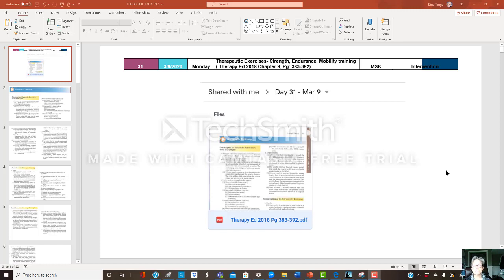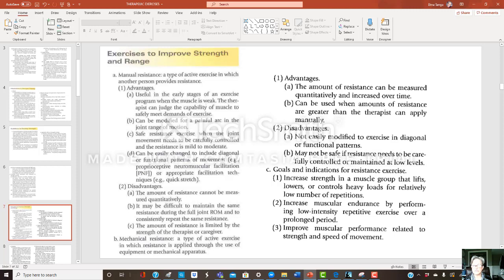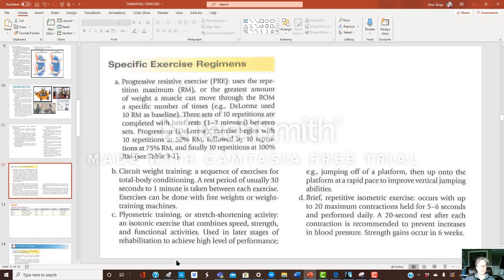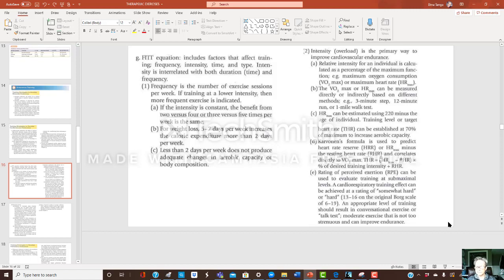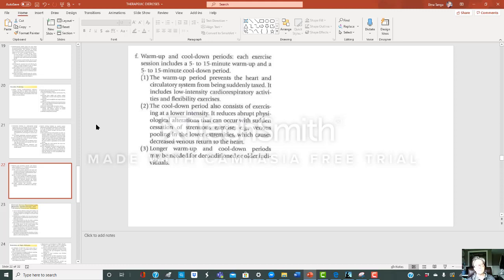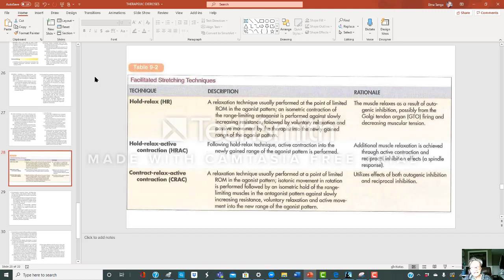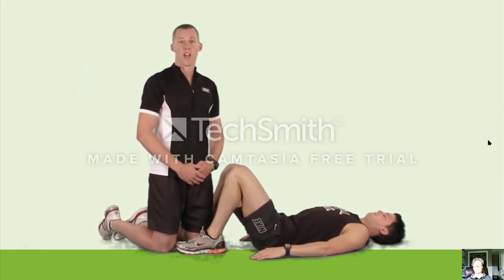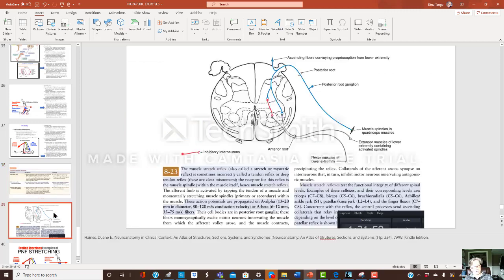THERAPEUTIC EXERCISES [ FF NPTE 3 9 2020]